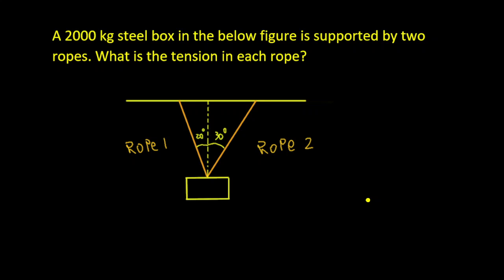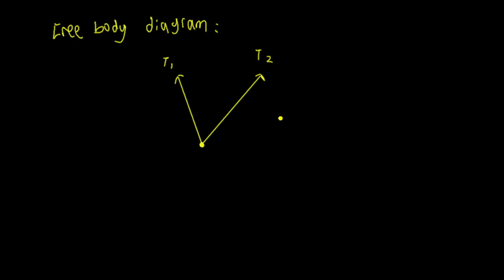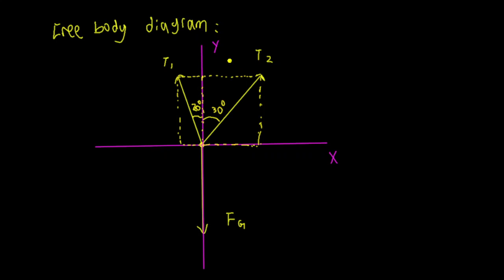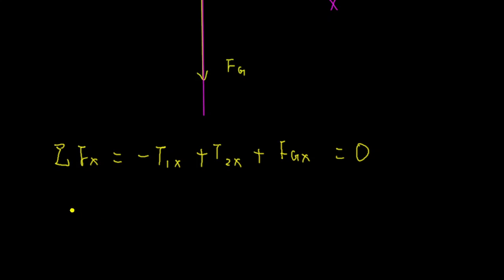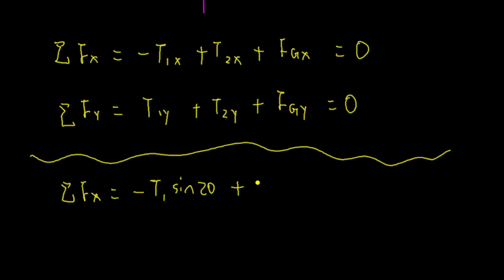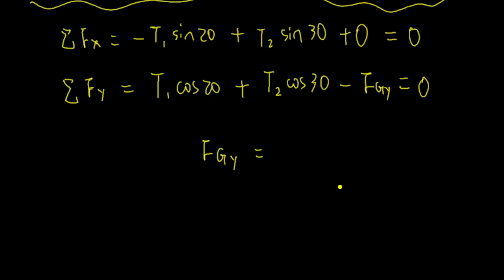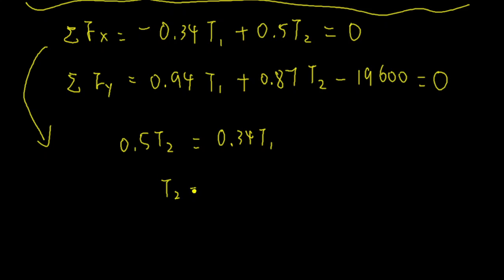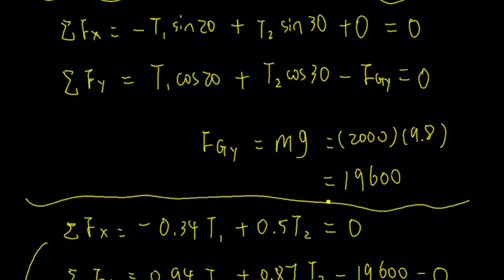A 2000 kg steel box in the below figure is supported by two ropes. What is the tension in each rope?